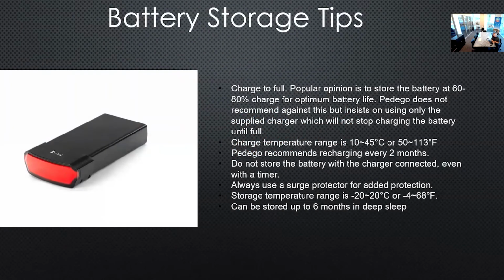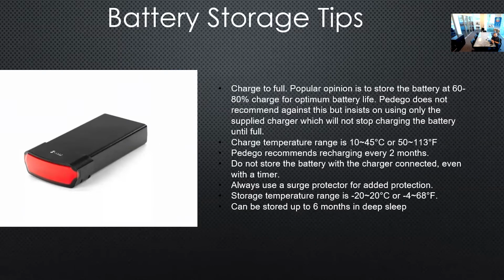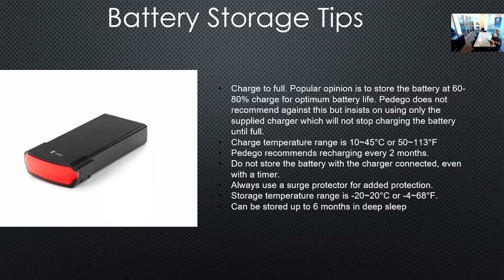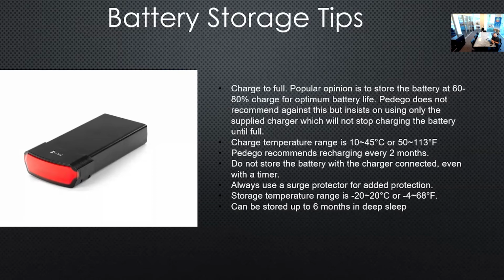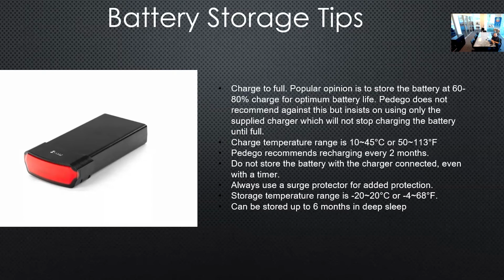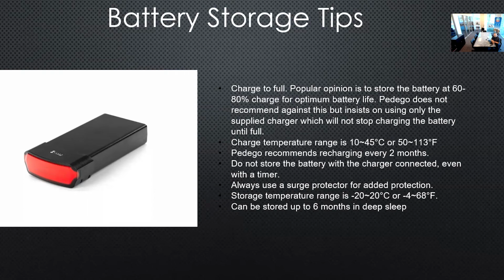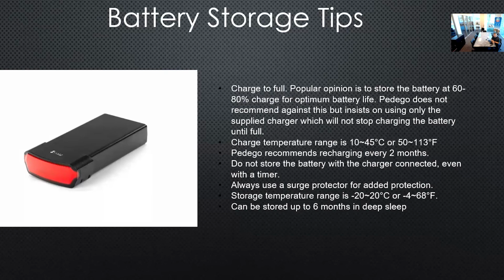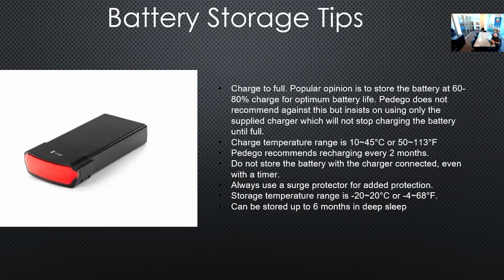Pedego e-bike Battery Storage Tips | Jim Gilbert's PowerSports Fredericton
Fredericton Power-Sports Dealer
Pedego Battery Storage Tips -
The primary concern about freezing weather is that Lithium-ion electric bike batteries are super sensitive to extreme high temperatures and low temperatures. This means that the performance of Lithium-ion batteries can suffer greatly..
You can protect your e-bike if you follow simple guidelines.

Also, don’t leave your battery on the charger for long periods of time. You should check your battery every couple of months over winter. If you notice that the battery indicator has dropped too low, you can give it a quick charge to bring it back to the ideal storage voltage. If you don’t have a battery indicator, it’s probably a good idea to charge the battery for half an hour every few months. Again, try not to put the battery away fully charged (but it won’t be the end of the world if this happens.)

Serving;
Oromocto
Minto
Fredericton
Woodstock
Chipman
Doaktown
Boiestown
Nackawic
St Stephen
McAdam
Hanwell
Harvey
Saint John
Moncton
Edmundston
Grand Falls
Hartland
Gagetown
Minto
Doaktown
Harvey
McAdam
St Stephen
St Andrews
Blacks Harbor

New Brunswick

Jim Gilbert's PowerSports,
402 St Marys St #2, Fredericton, NB E3A 8H5